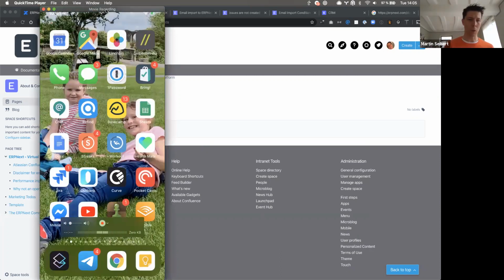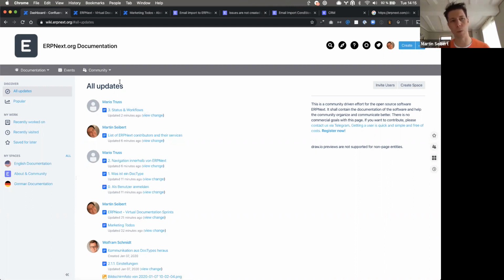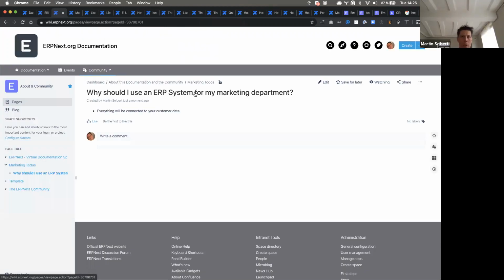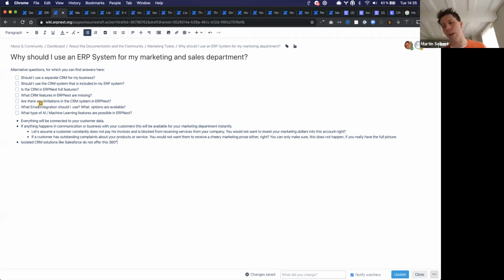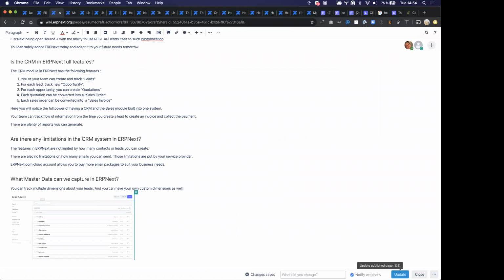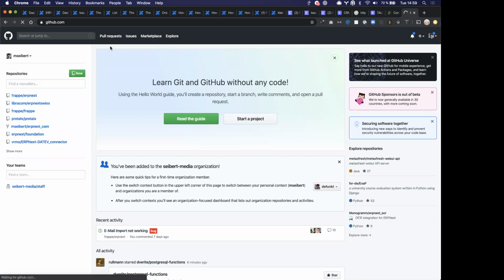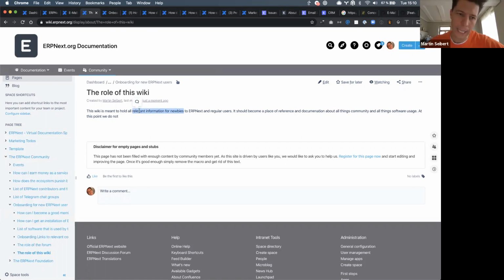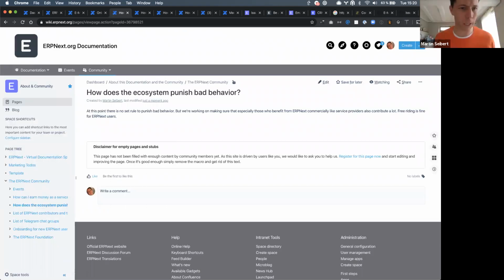ERPNext - Virtual Documentation Sprints #2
The virtual documentation sprints are designed to add content to this platform. A wiki is a software, that can only live off the contributions of its users. The events shall help foster the usage of the platform and spread the knowledge about its capabilities.

About the events
Learn and understand wiki.erpnext.org as a user and contributor. You'll get a quick intro to the platform and will be creating content within the first 90 minutes already. This is a hands on event for contributors. Everyone is welcome to join the documentation sprints. All you need is a computer, a web connection and the energy to contribute to the wiki platform.